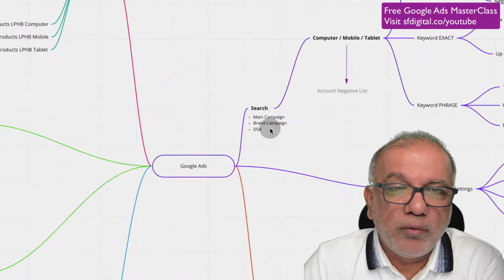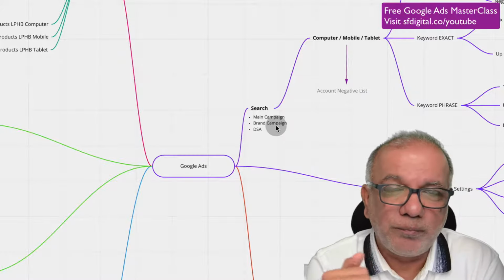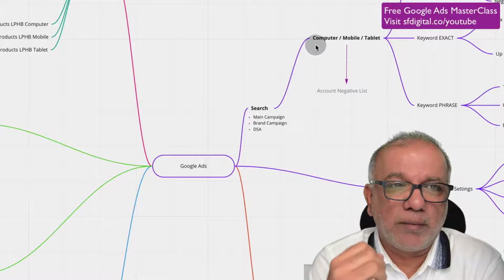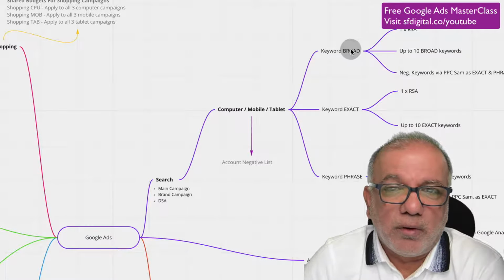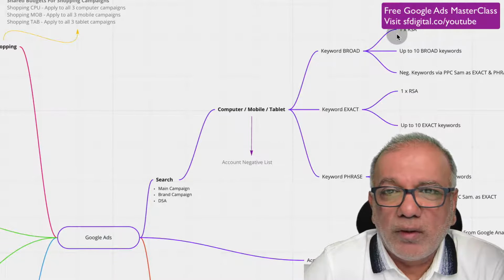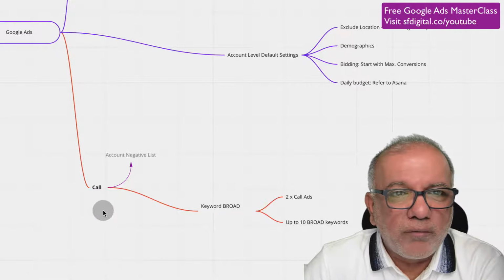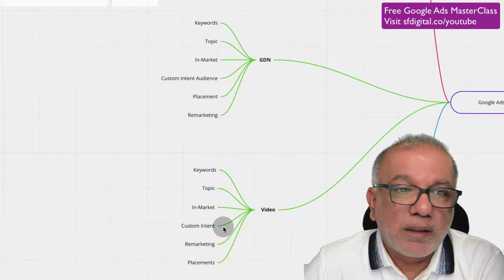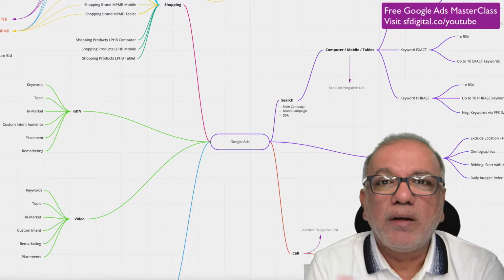Google Ads Account Structure Best Practices - Best Google Ads Account Structure For Campaign Success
In this video, I'm going to show you how to structure a complete Google Ads account with the various campaign types which are search, display, video, and shopping.

0:00 - Introduction
2:00 - Google Ads Search Campaign
2:18 - Google Ads Brand Campaign
3:51 - Google Ads Dynamic Search Ads (DSA)
4:22 - Google Ads Device Targeting
5:16 - Account Level Negative List
6:07 - Google Ads Ad Groups
7:37 - Google Ads Responsive Search Ads
8:39 - Account Level Default Settings
9:10 - Google Ads Call Only Campaign
9:57 - Google Ads Dynamic Search Ads
10:24 - Google Display Network Campaign
11:00 - Google Ads Shopping Campaign
11:29 - Conclusion

Free Resources